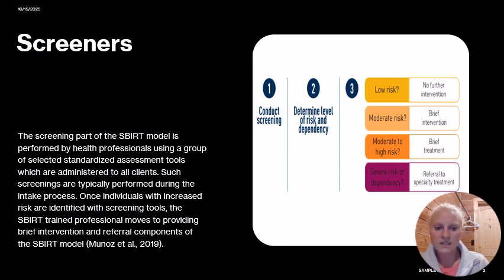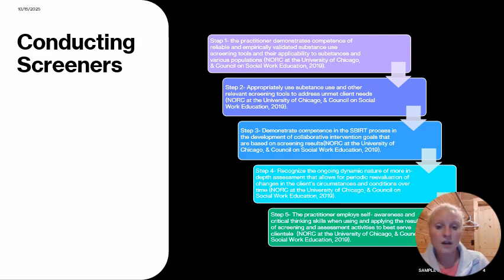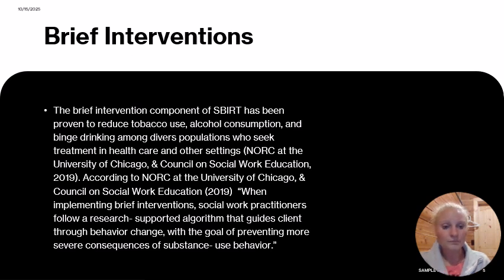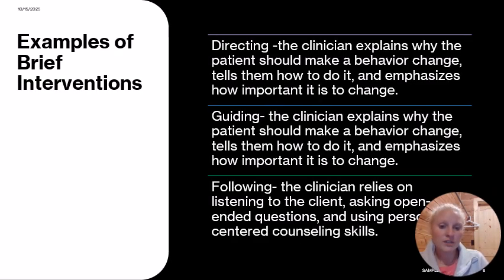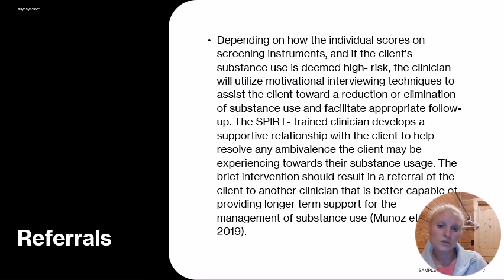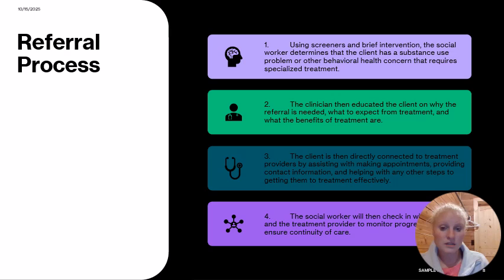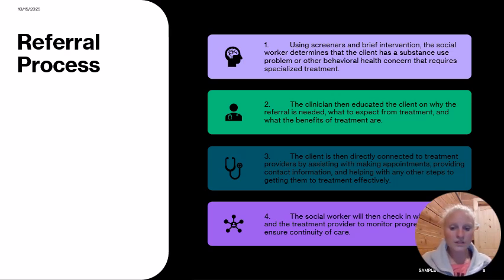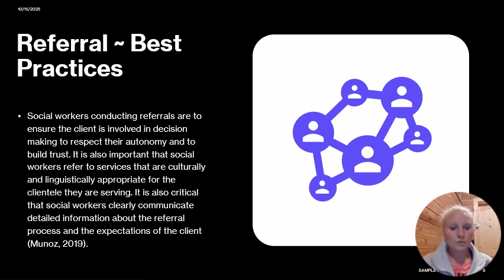SBIRT Model 2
SBIRT Presentation
Kourtni Mitchell
SW 714 Integrated Health Systems